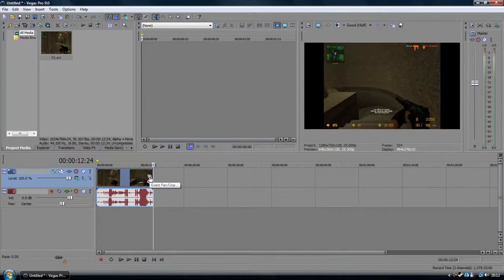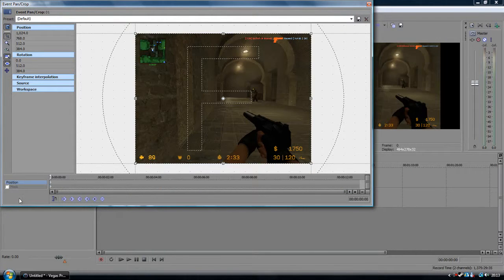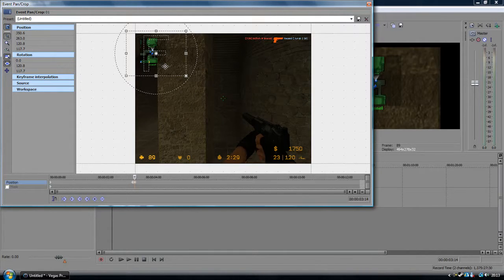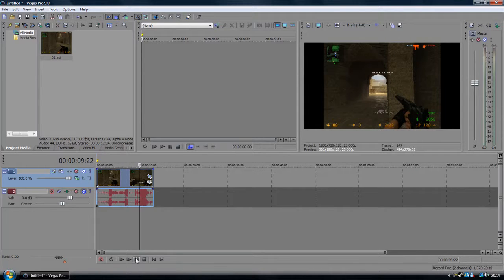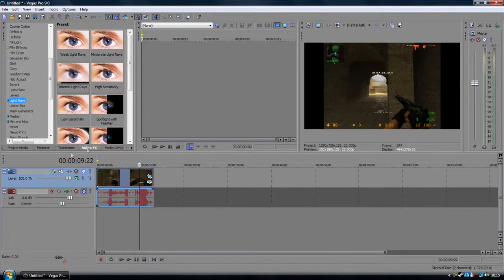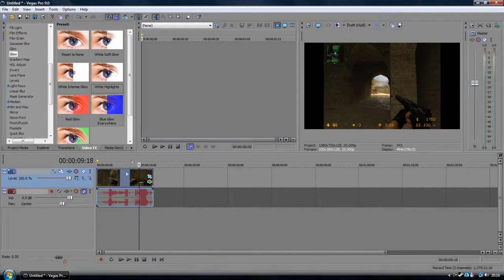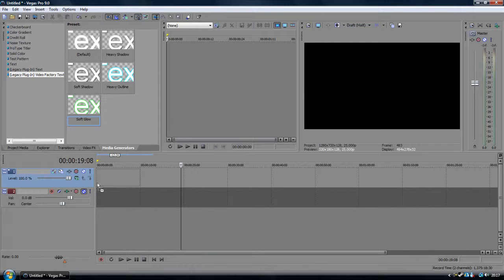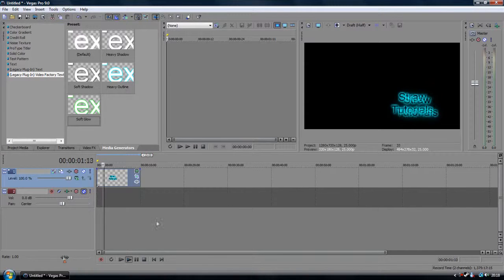Sony Vegas - Basics Tutorial. Part 2/2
Hey this is part 2 to the Basics video, i hope it helped!